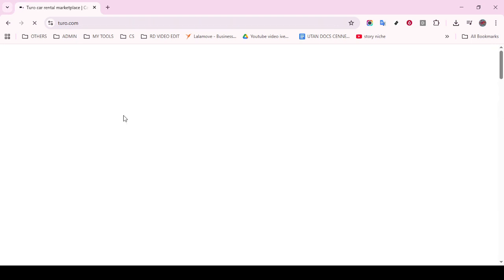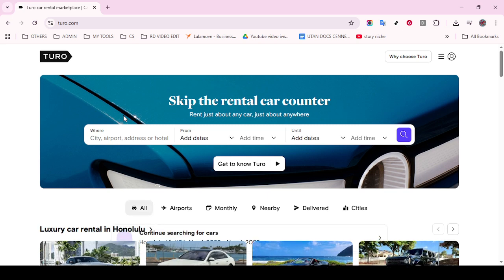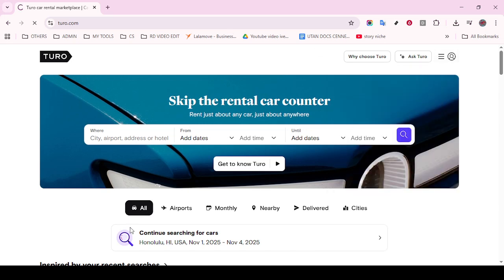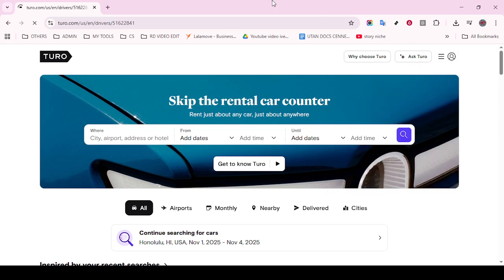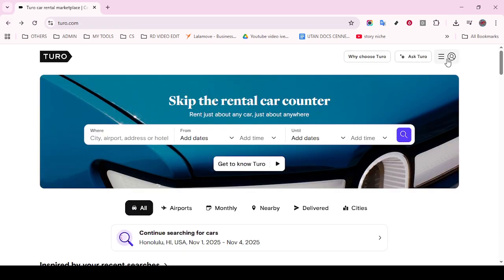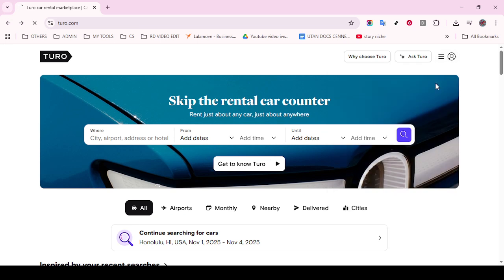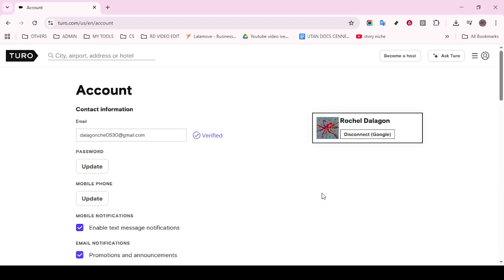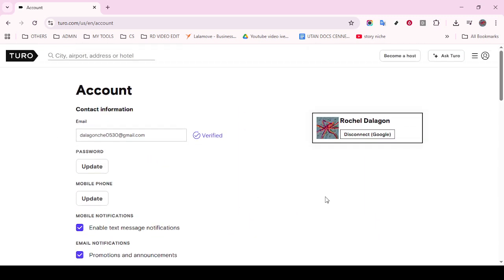How To Create A Turo Account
Want to start renting or hosting on Turo? This full 2025 guide will show you exactly how to create a Turo account step by step, so you can start your car-sharing journey safely and efficiently.

In this tutorial, you’ll learn how to:

Sign up as a Turo renter or host

Verify your identity and account information

Set up payment methods securely

Understand Turo’s rules and requirements

Avoid common mistakes when creating your account

Perfect for new Turo users, this guide ensures you get started quickly and confidently.